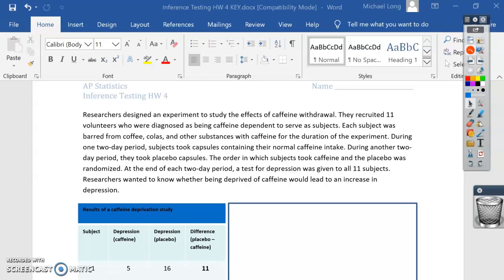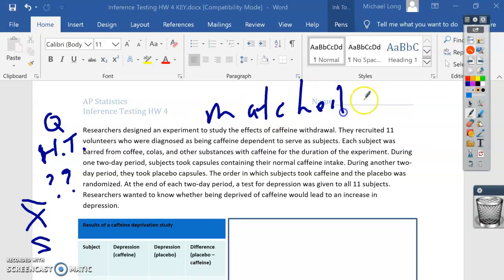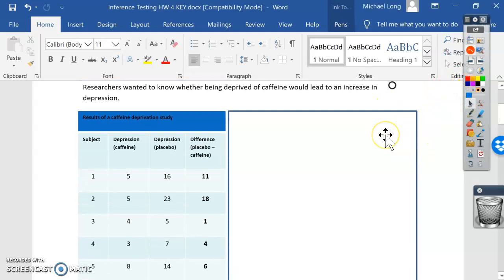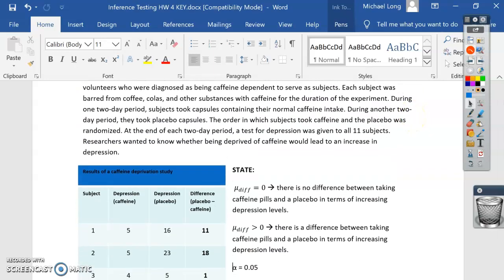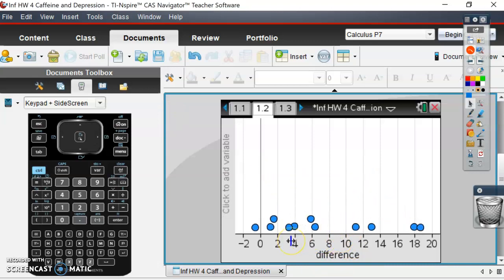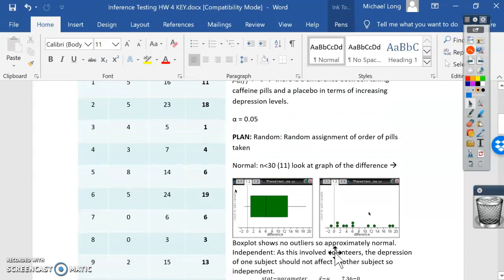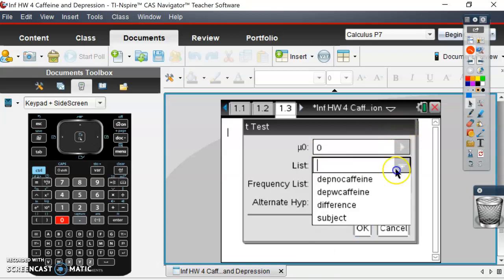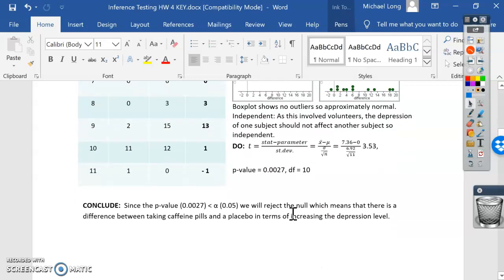Intro to Hypothesis Testing with a Matched Pairs Test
Hypothesis testing, matched pairs t-test, State/Plan/Do/Conclude